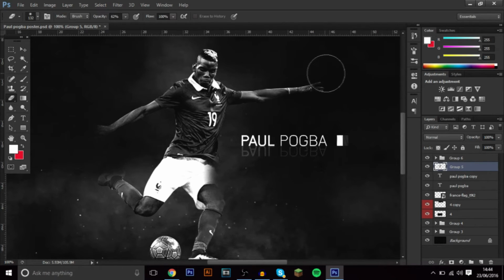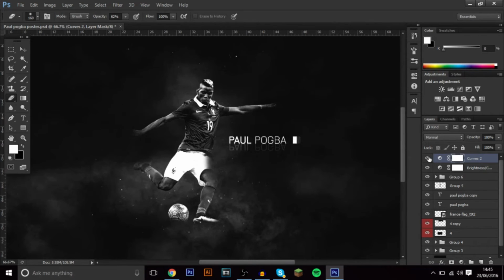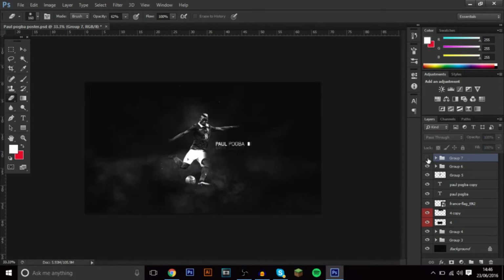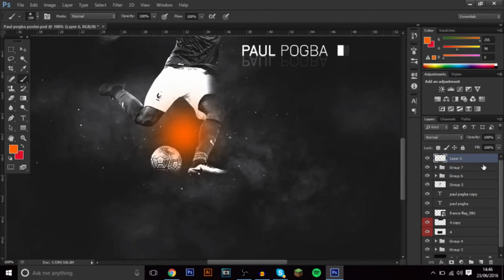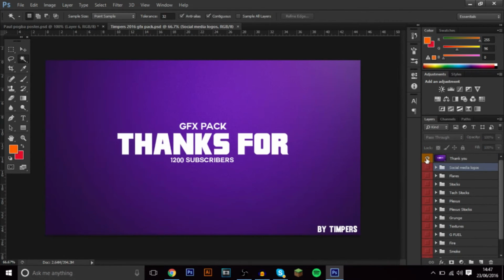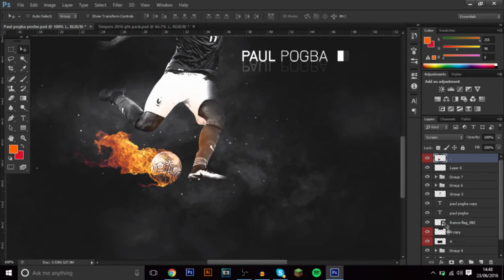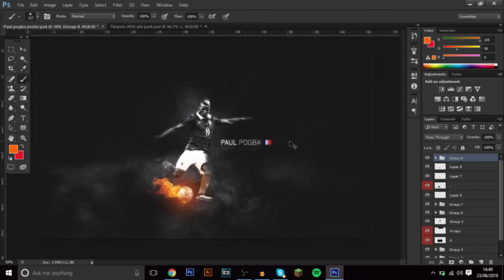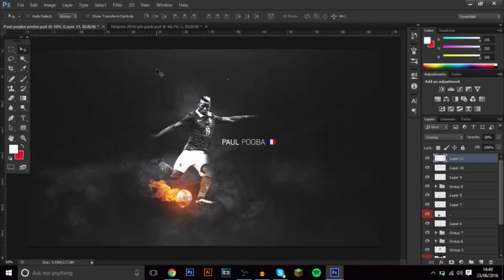Photoshop Colour Correction Tutorial- Football Poster